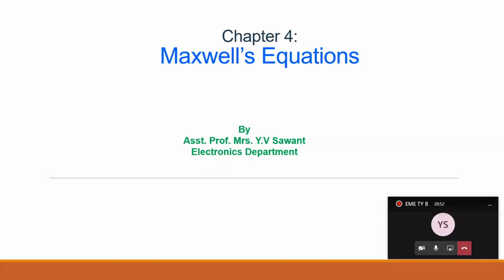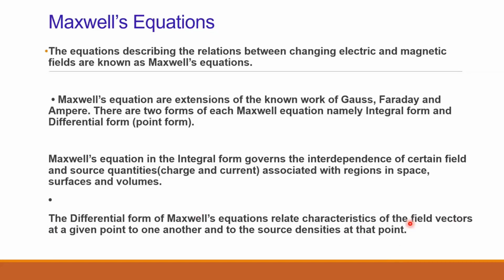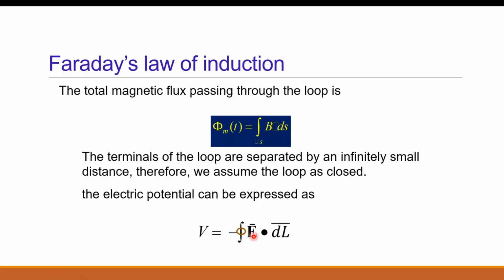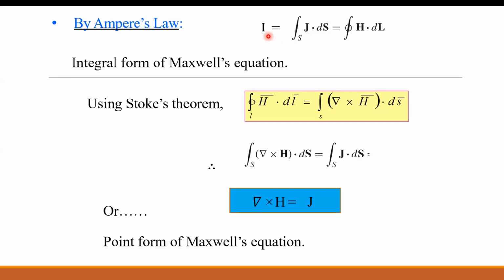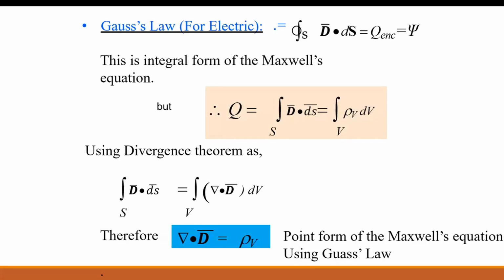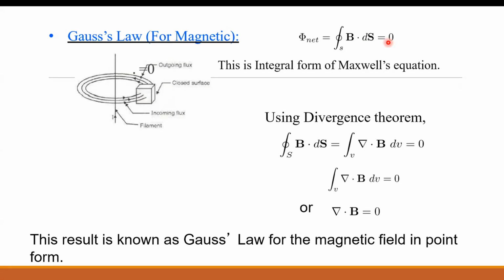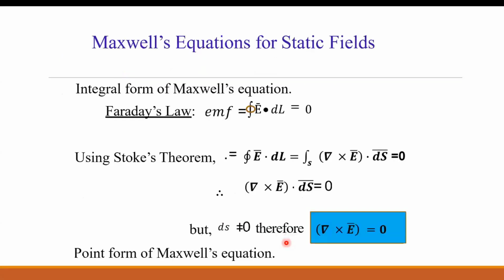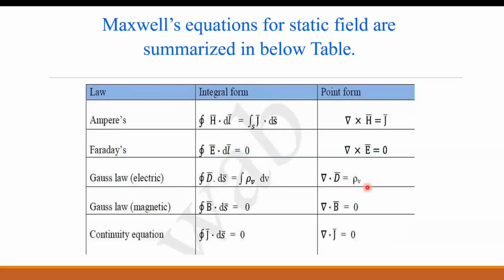MAXWELL' 's equations-steady state